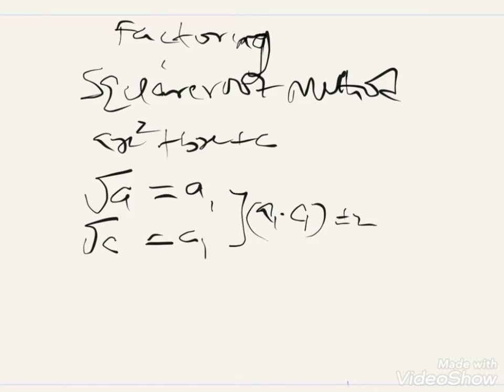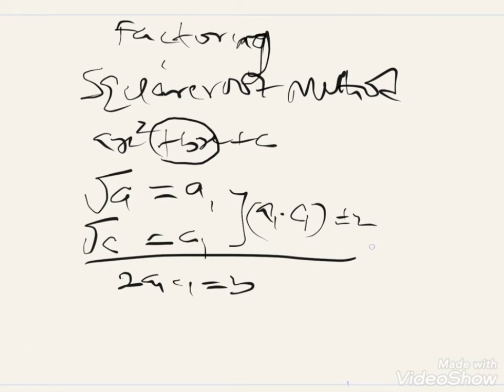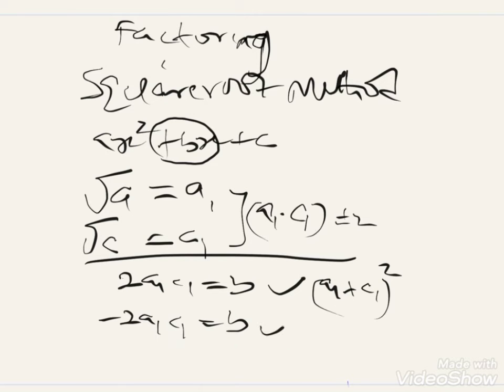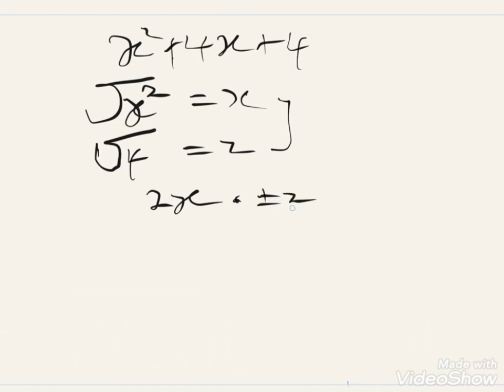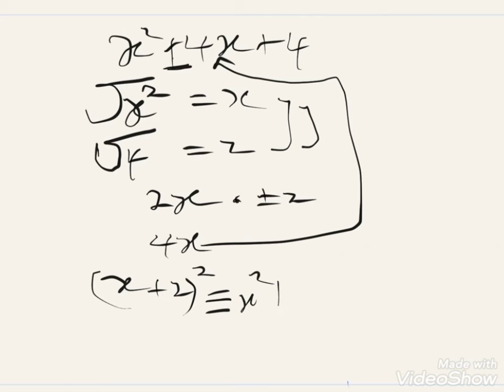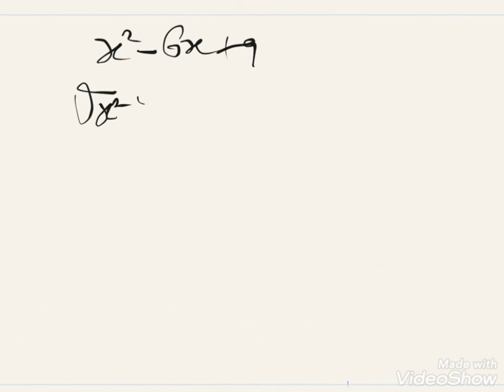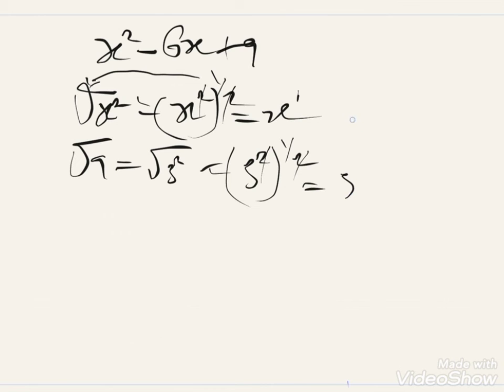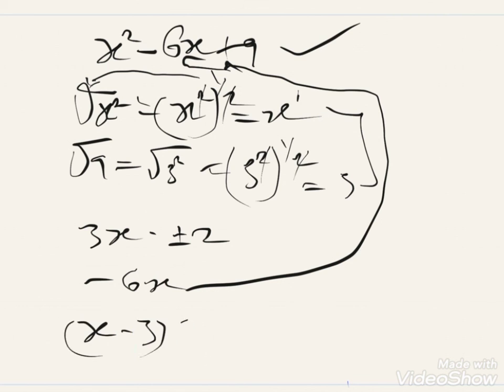1.5. Factoring by Square Root Method.